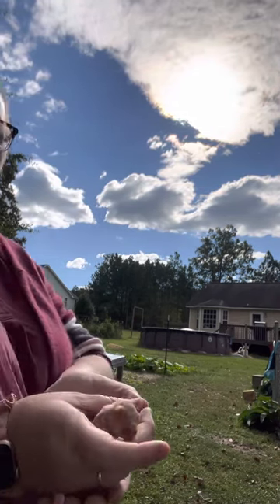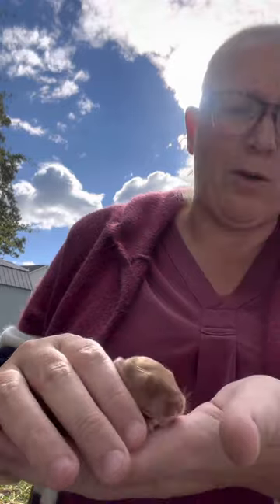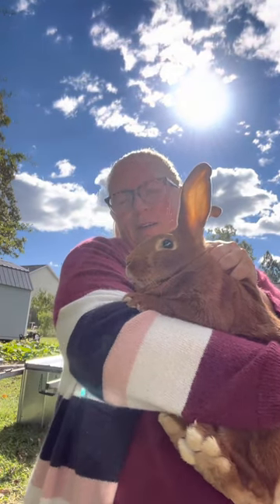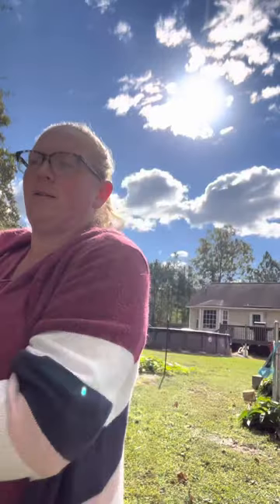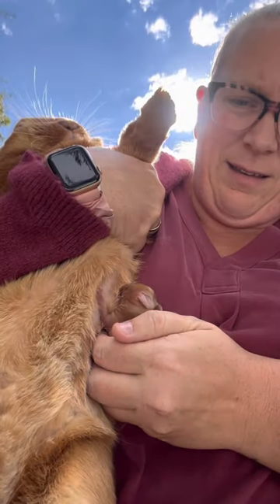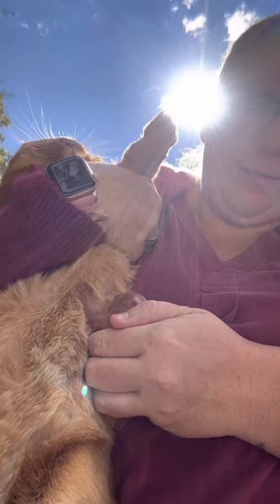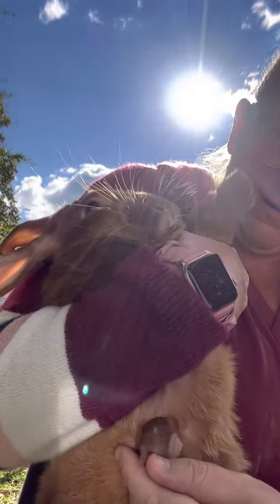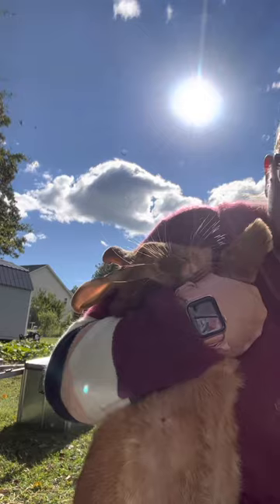How to: feed baby bunnies who aren’t getting enough milk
Feeding baby bunny mamas milk